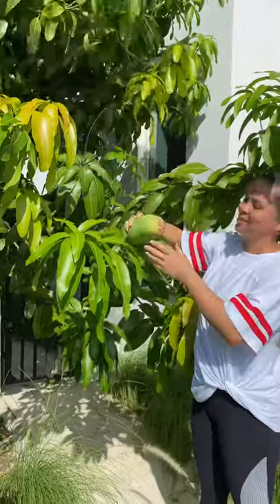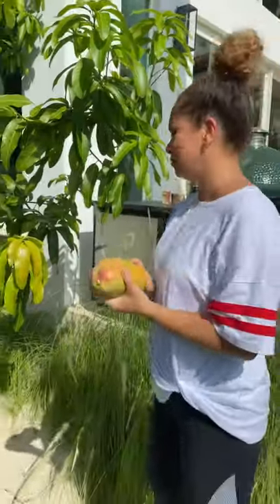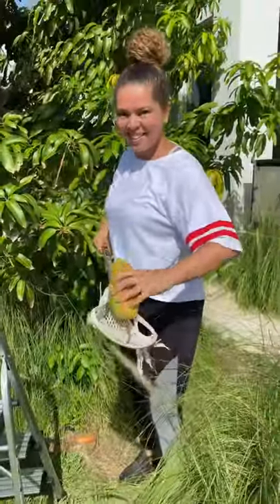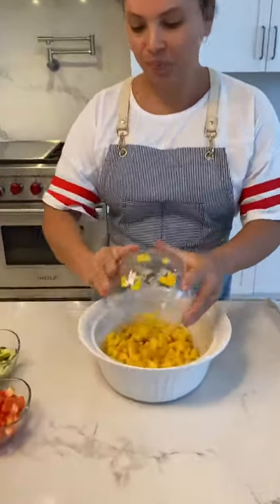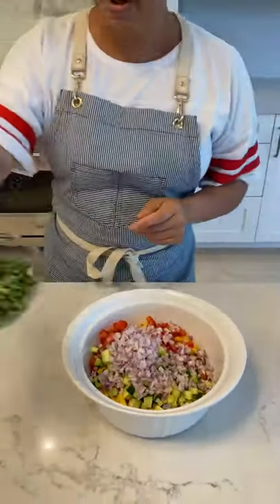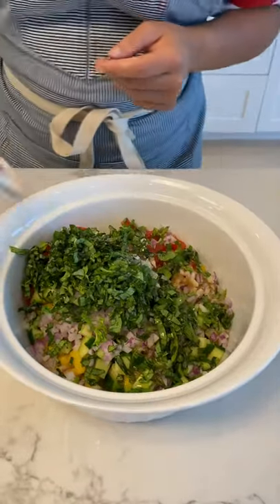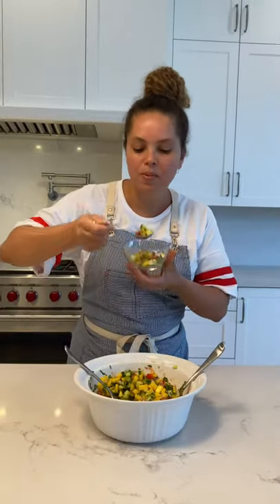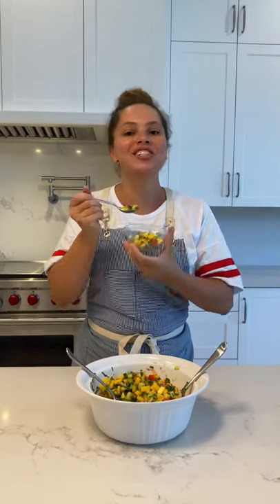Mango Vinaigrette Salad Recipe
Ingredients
3/4 cup chopped tomatoes
2 cups chopped mango
1/2 cup chopped cucumber
1/2 cup chopped basil
3 tablespoon balsamic vinegar
4 tablespoon olive oil

How to prepare:
In a bowl mix all of the ingredients well together and serve!
Cheers!! 🥂
This salad is great to serve with fish!

Vinagrete de Manga
Ingredientes
3/4 copo de tomate picado
2 copos de manga picado
1/2 copo de pepino picado
1/2 copo de manjericão picado
3 colheres sopa de vinagre balsâmico
4 colheres sopa de azeite

Como preparar:
Em uma tigela coloque todos os ingredientes e misture bem.
Essa salada é ótima servida com peixe.